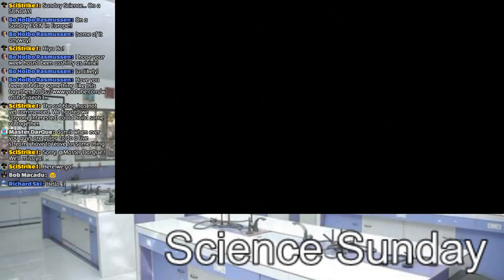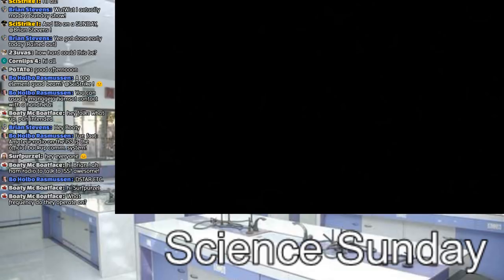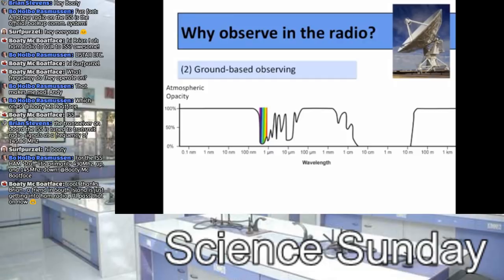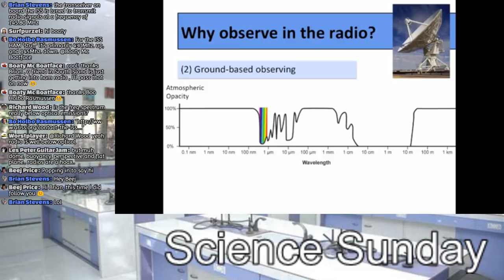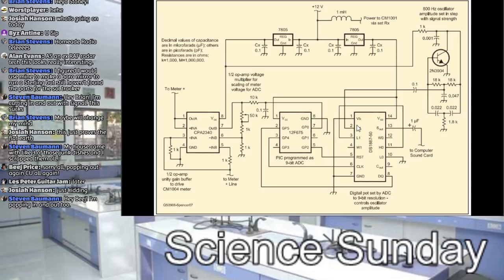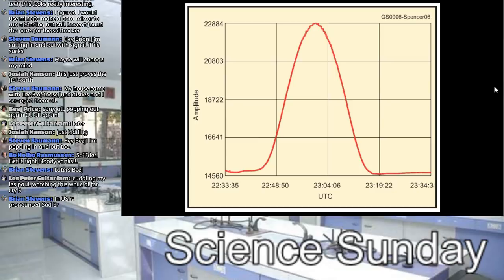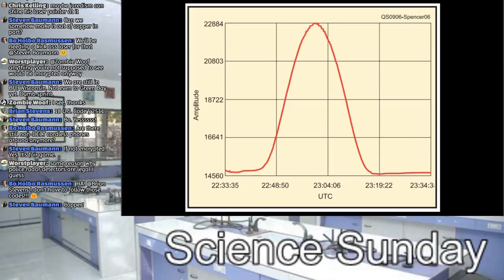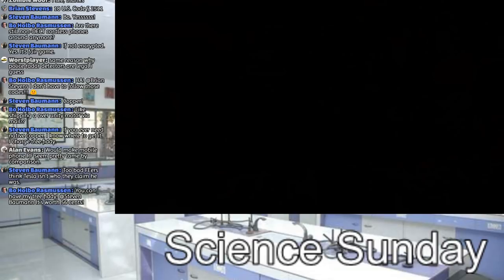May 6 Sunday Science: Radio Telescope Project Edition!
Let's all build our own radio telescopes! What could be better?